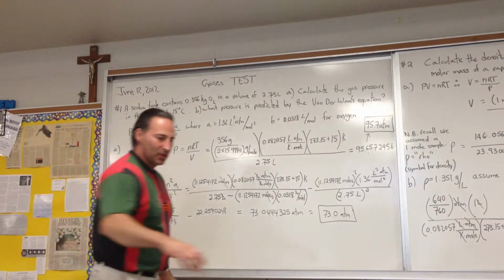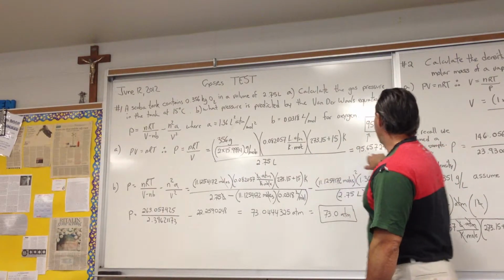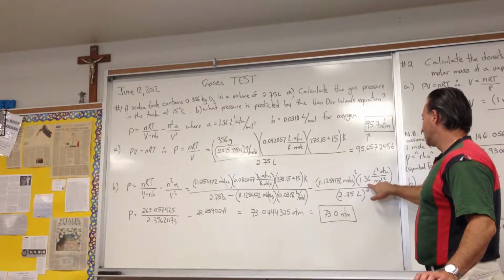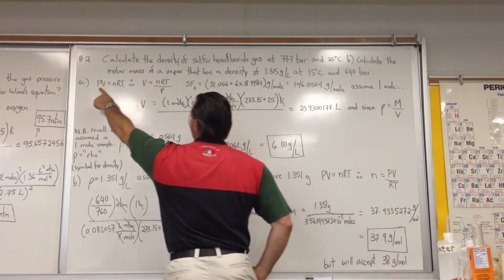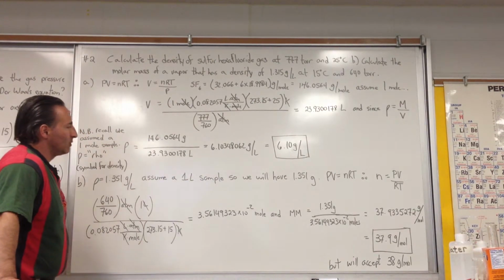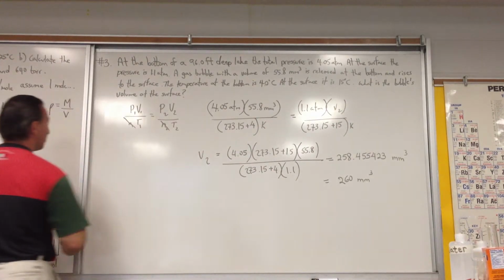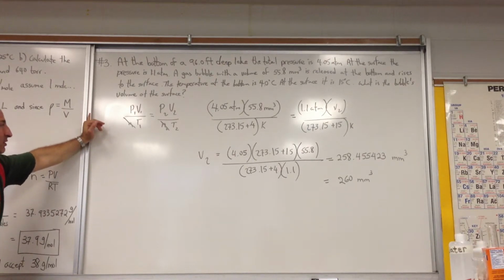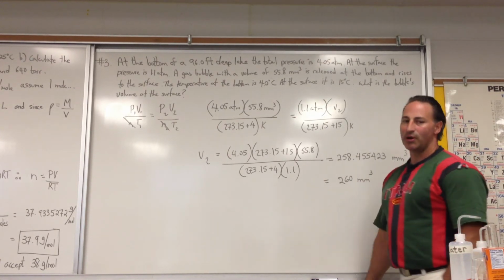Gas Laws Part 9: Test Answers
This video explains the answers to a test that was given on June 11, 2012.